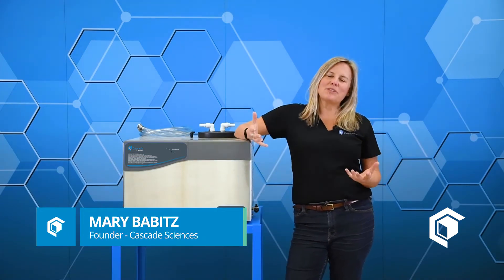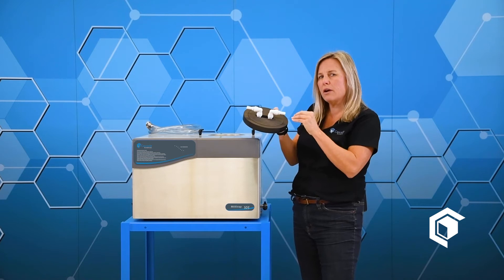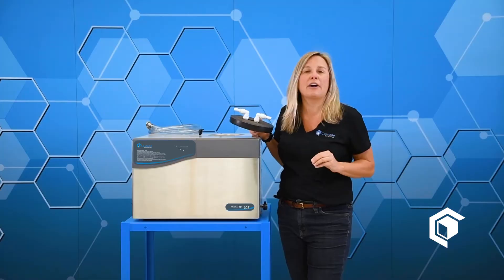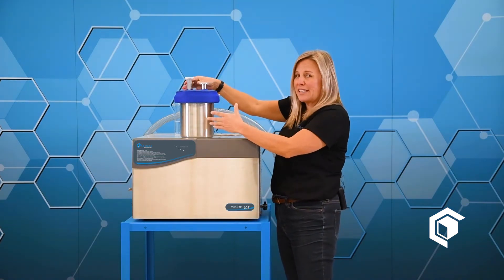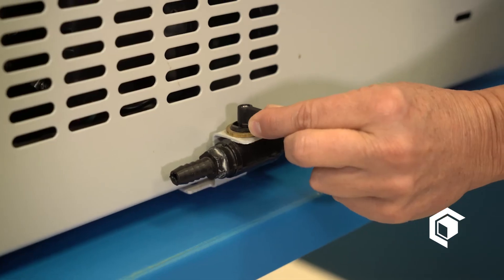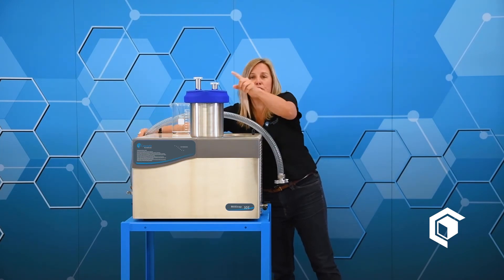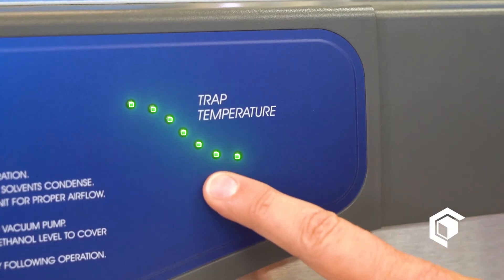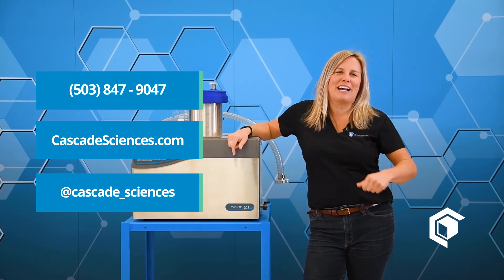Cascade Sciences Cold Traps - QUICK START INSTALLATION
What you need to know about installing Cascade’s Cold Trap